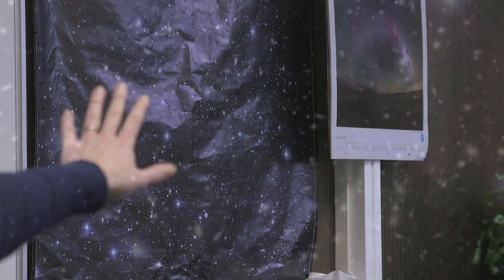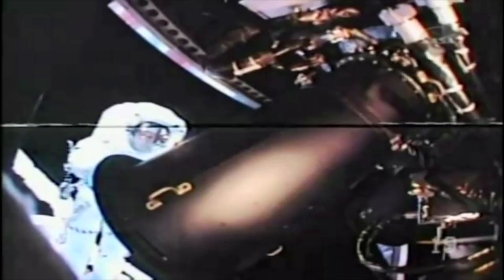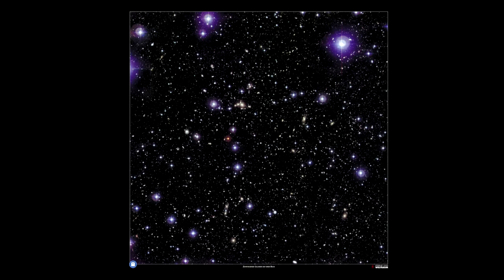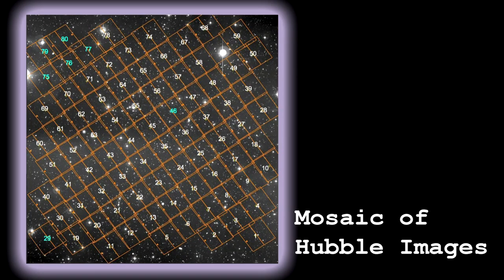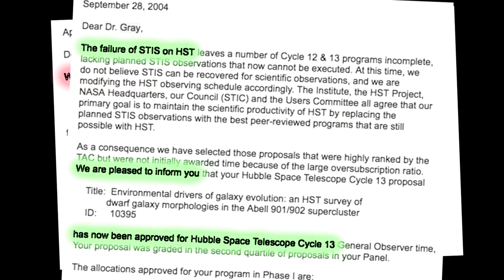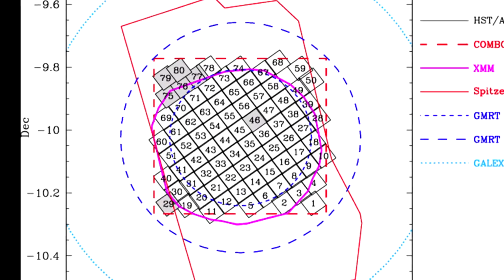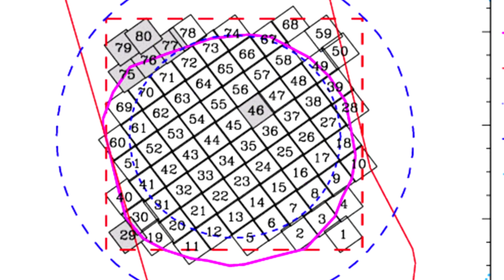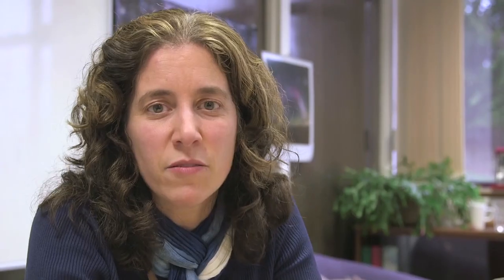Using Space Telescopes (extra footage)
This video features Dr Meghan Gray.